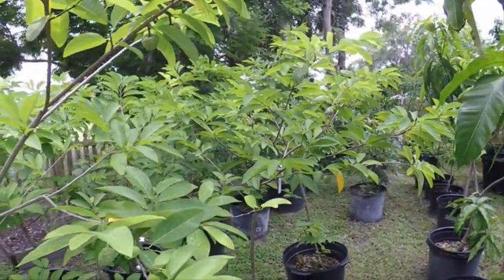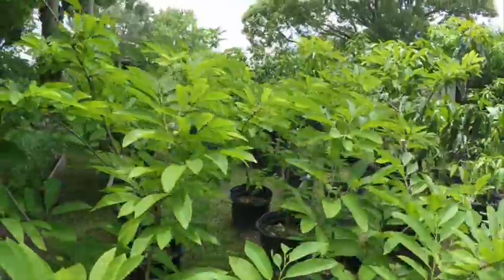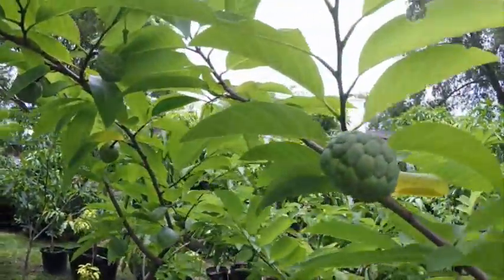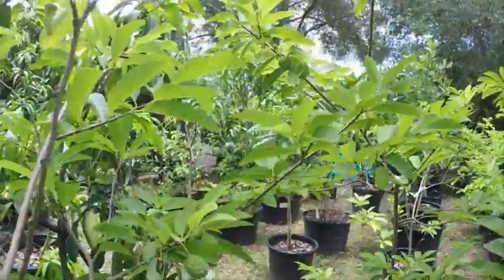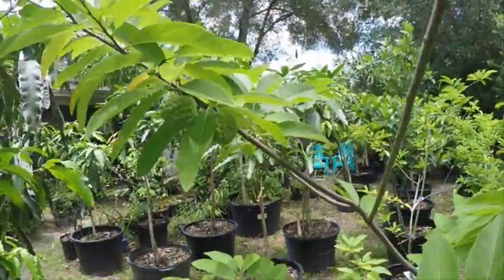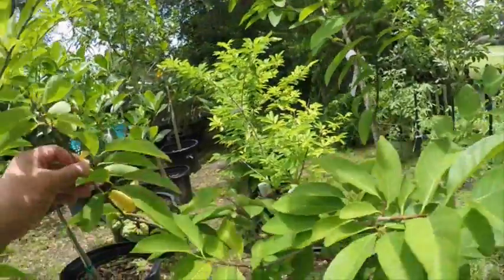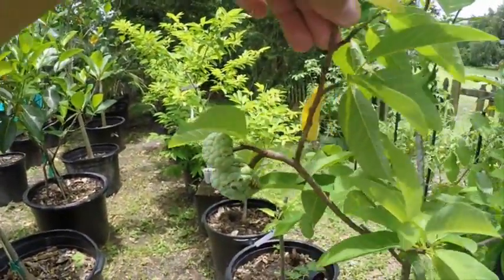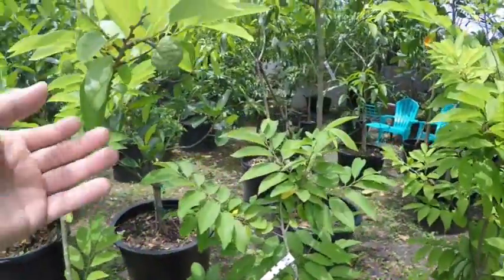Vietnamese Sugar Apple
Vietnamese sugar apple loaded with fruits.
Stay tune for upcoming video if southern lifestyle and fruit growing.